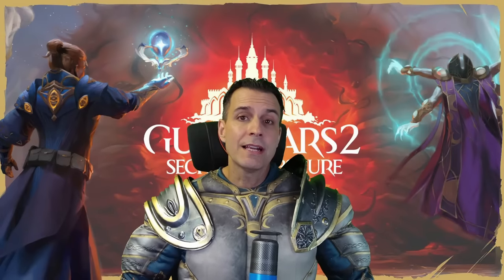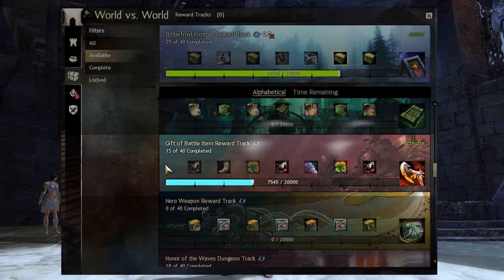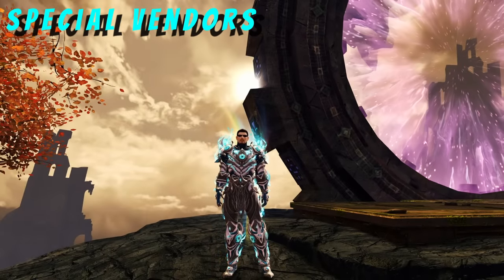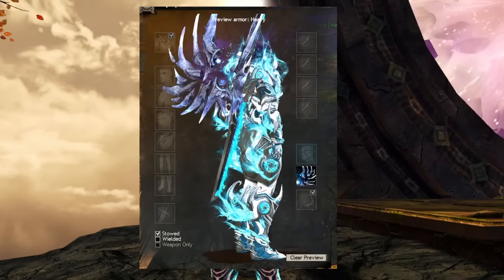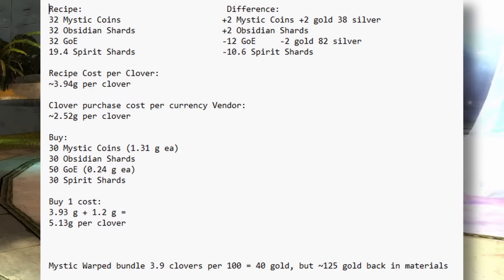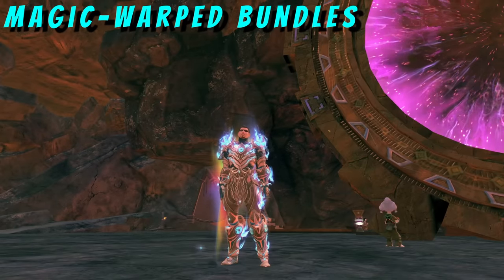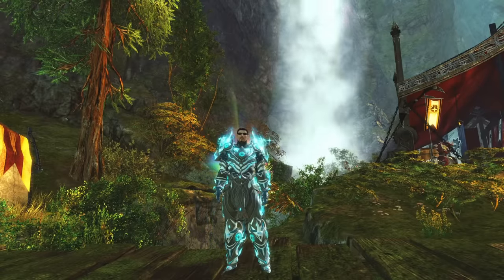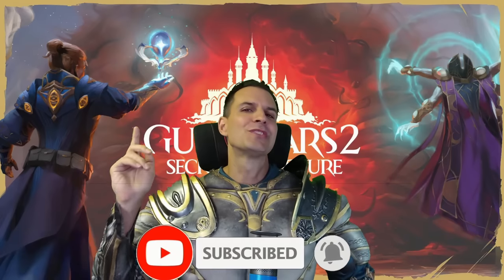Mystic Clovers! You NEED to Get as Many of These as Possible in GW2!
Mystic Clovers are the bottleneck to crafting Legendary Equipment in Guild Wars 2! This video will show you everything you need to know on how to get them;  including the relative cost of each method!

Our Gear🎮:
Elgato Boom arm
GoXLR Mics
Audio Mixer
Sit/Stand Desk
Elgato Light
Elgato Greenscreen

⌚ Timestamps:
00:00 - Intro
00:50 - Wizard's Vault
01:04 - WvW and PvP
02:29 - Special Vendors
04:05 - Mystic Forge
06:17 - Magic-Warped Bundles
07:08 - Drizzlewood Cost
08:11 - Outro